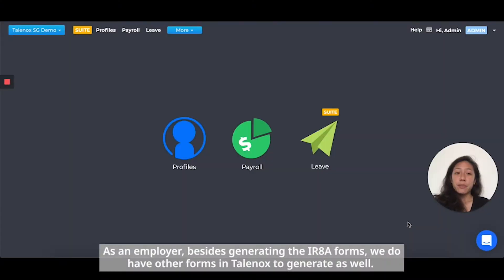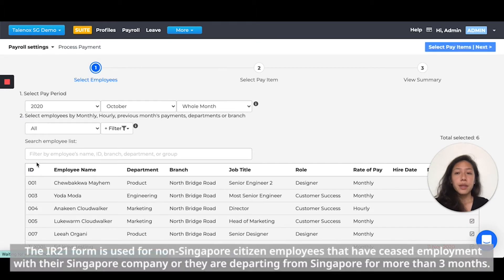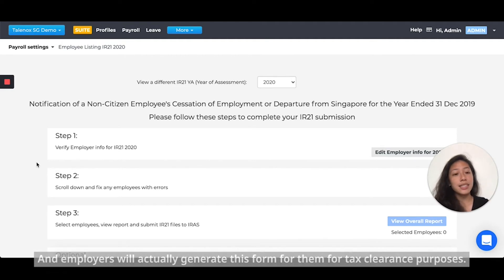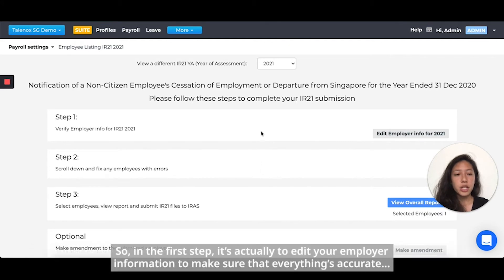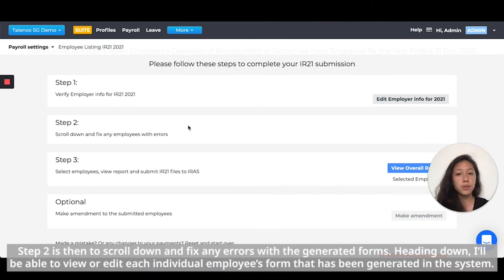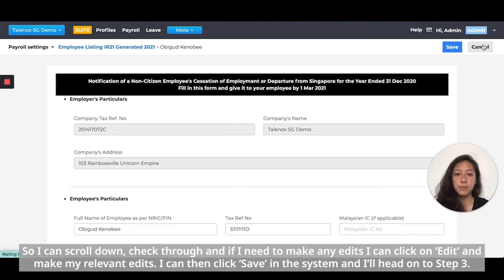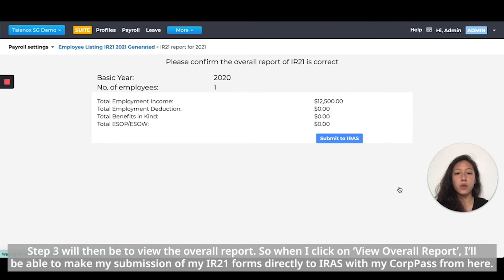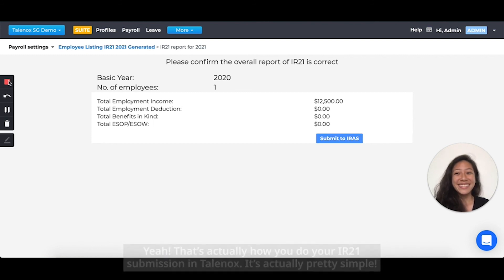How to Generate and Submit Form IR21 - Singapore Demo Video with Voiceover | Talenox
Welcome to the Singapore Demo Videos with Voiceover - Payroll module (with subtitles) for Talenox Payroll users. You are watching "How to Generate and Submit Form IR21", where we'll show you how to generate your employees' IR21 forms in the Talenox system as well as directly submit the details to the Inland Revenue Authority of Singapore (IRAS).

ABOUT TALENOX

Talenox is a free HR software that offers the quickest way to manage your company’s payroll and leave. With Talenox, you can run HR processes with a clear picture of every employee’s details from one central dashboard. You can also file taxes for your businesses in Singapore, Malaysia and Hong Kong with ease. Because Talenox prepares country-specific employment regulations and pre-set calculations for these markets. If you have business(es) beyond these three markets, fret not!